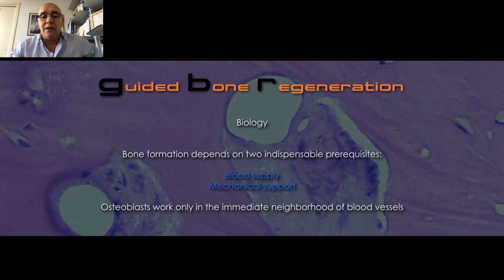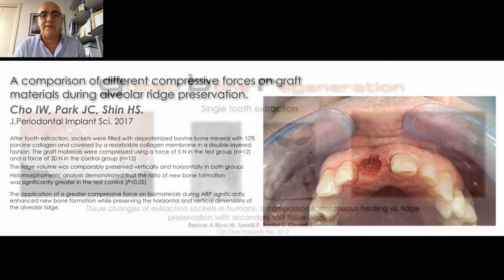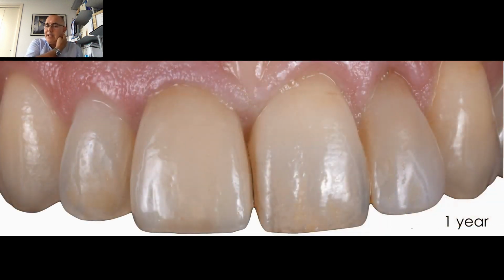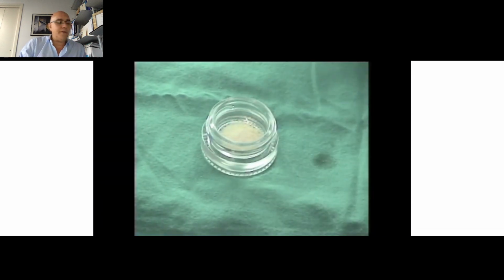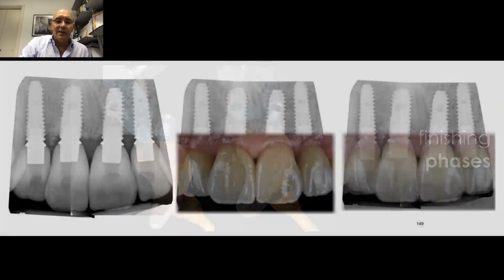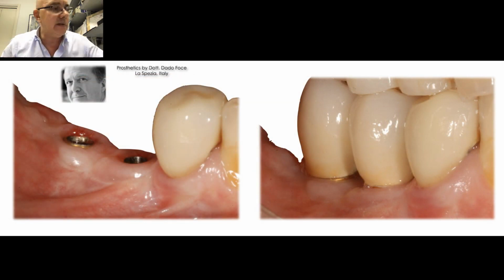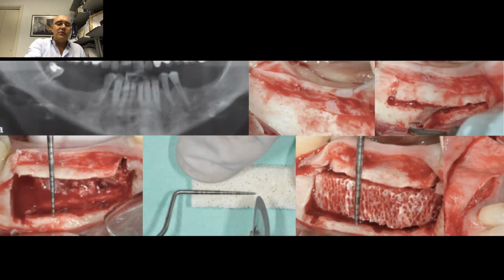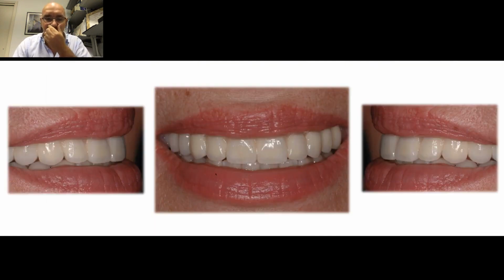2 Guided bone regeneration GBR biology, function, aesthetics